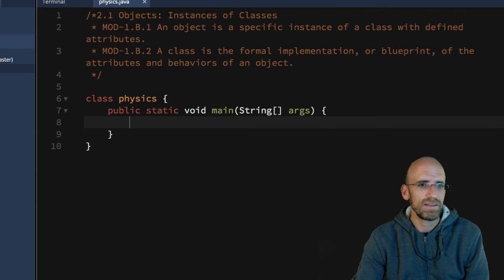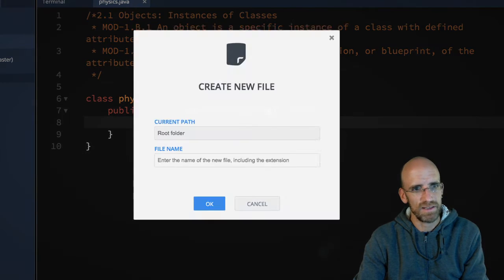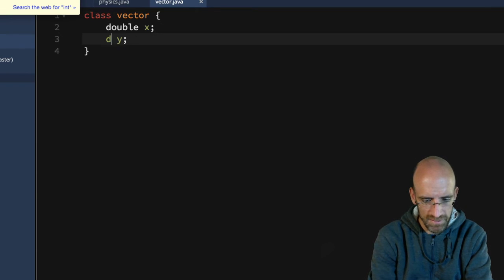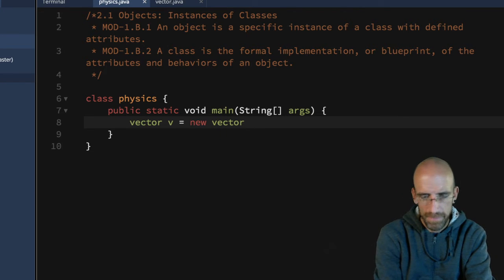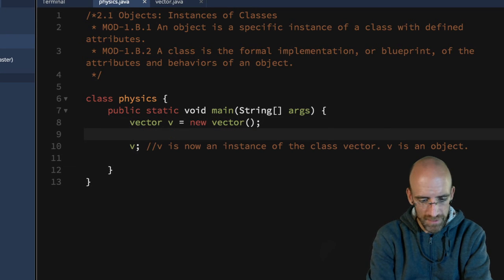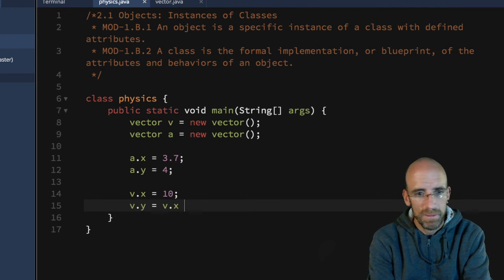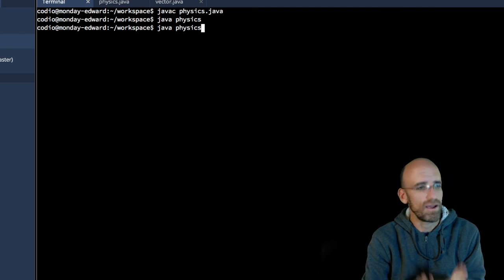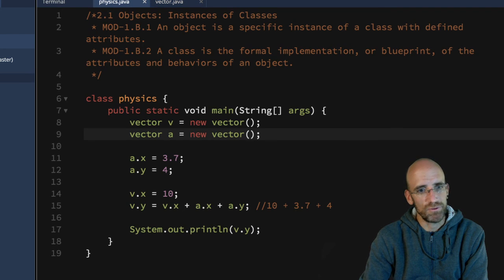2.1 Objects: Instances of Classes